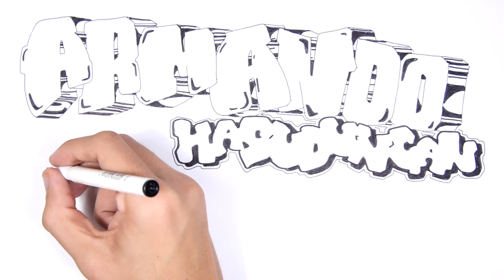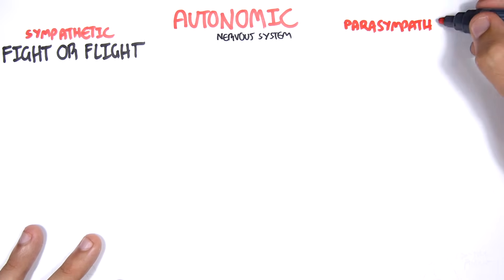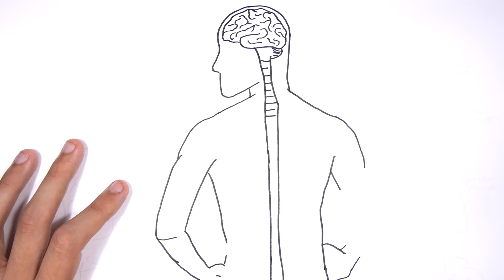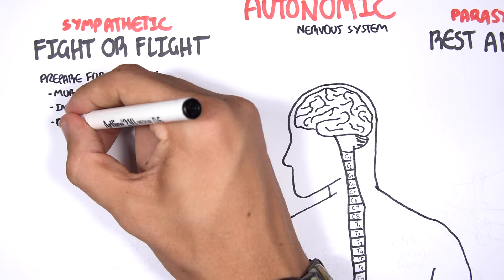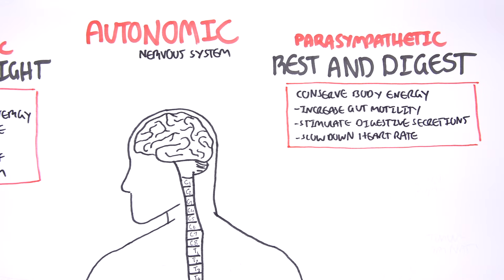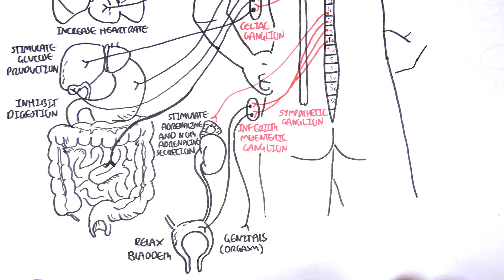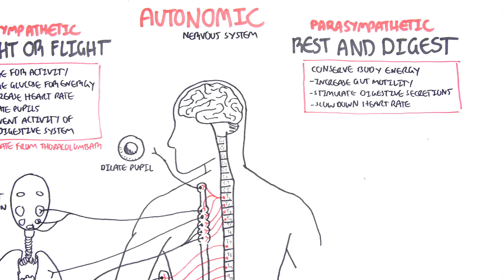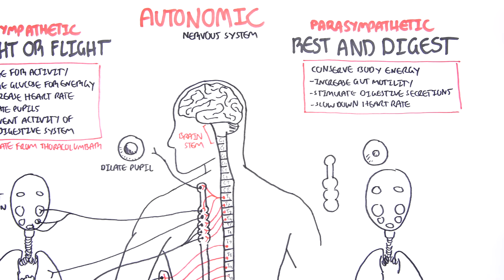Neurology - Autonomic Nervous System